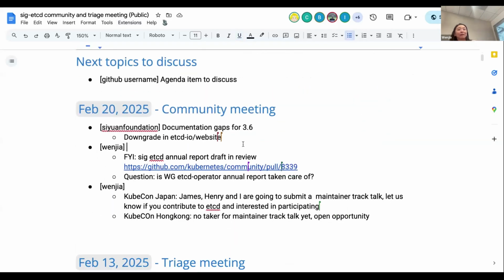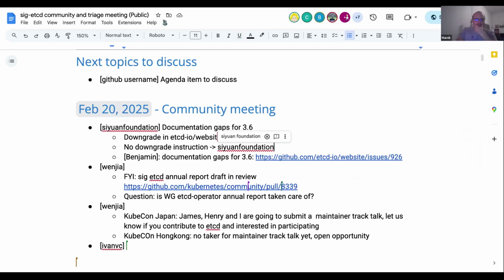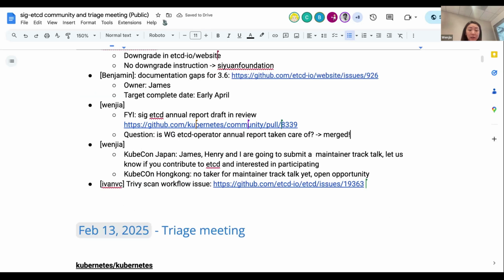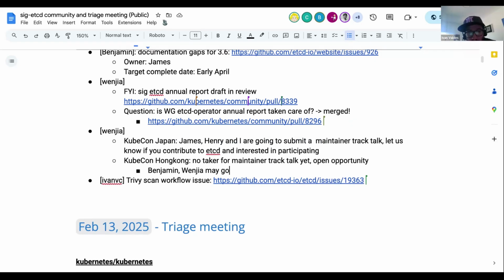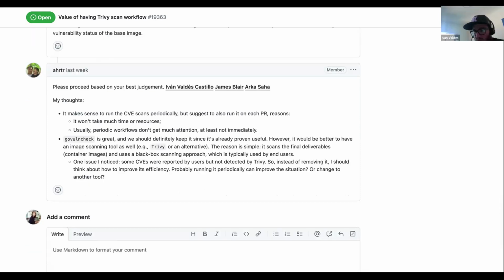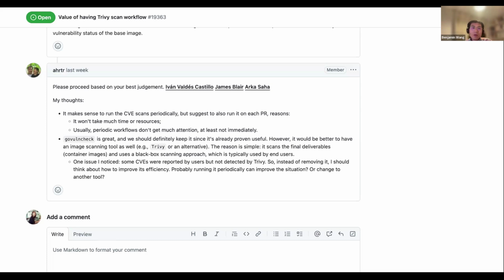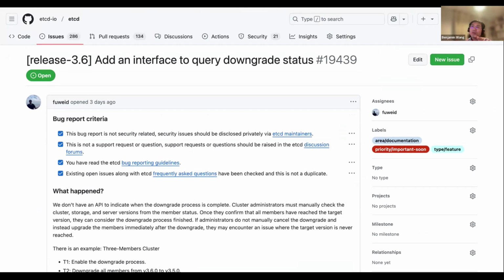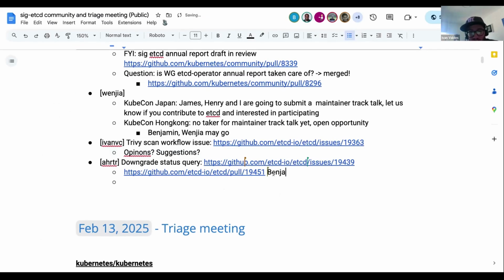etcd meeting February 20th 2025